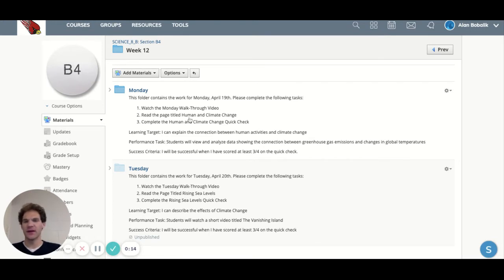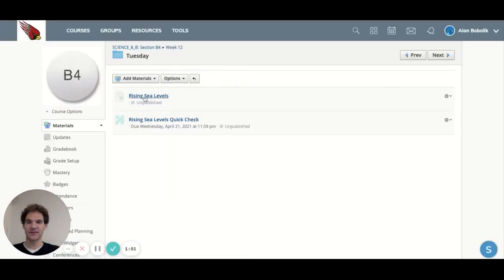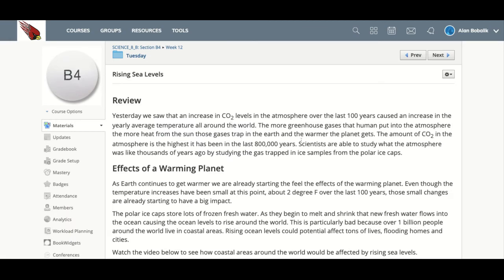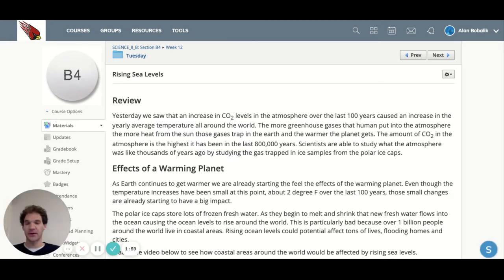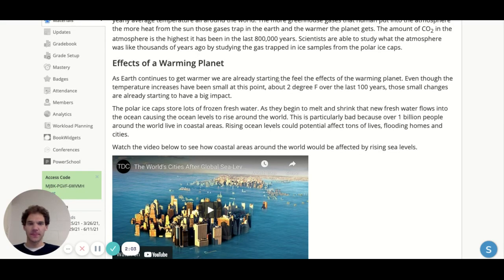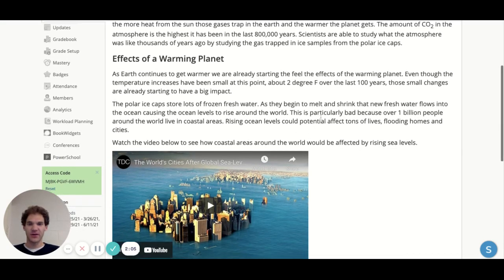Tuesday, April 20th Walk-Through Video